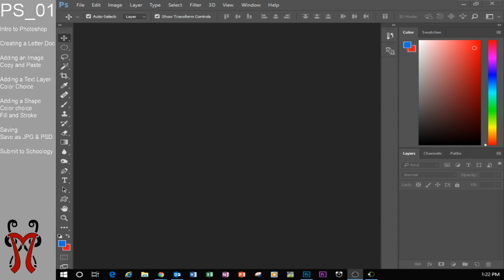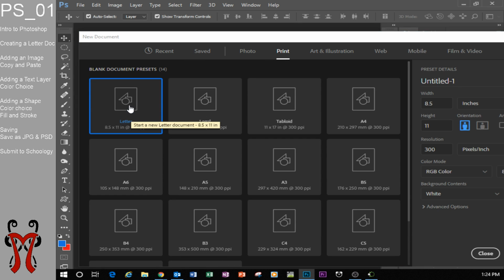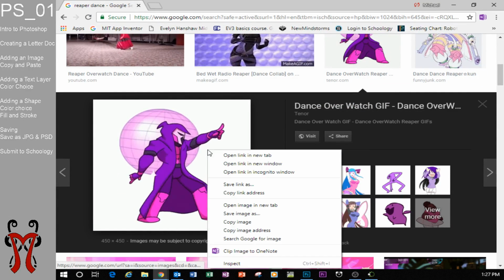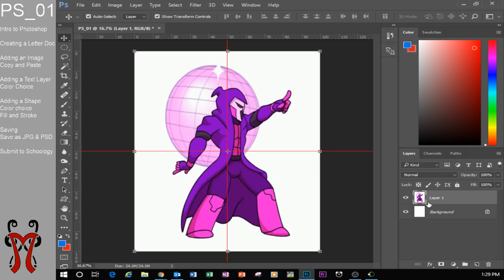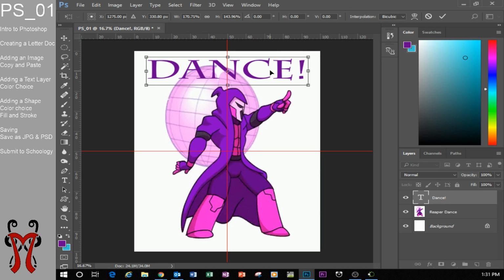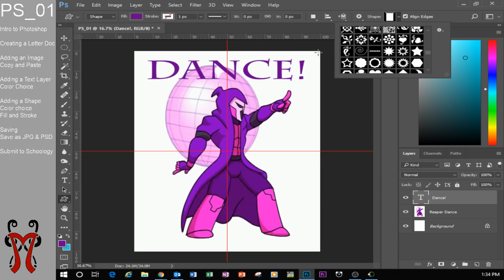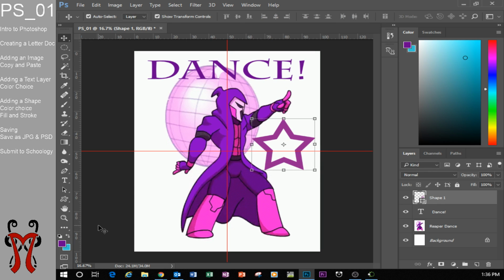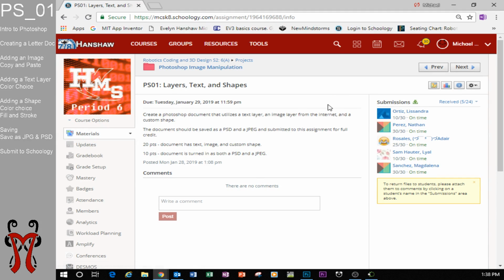PS01: Photoshop Layers, Type, and Shapes